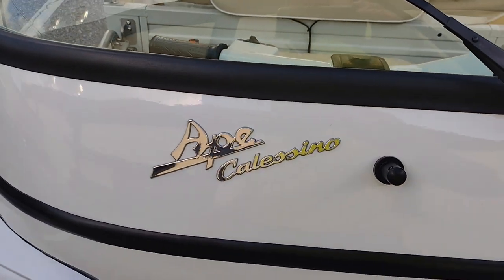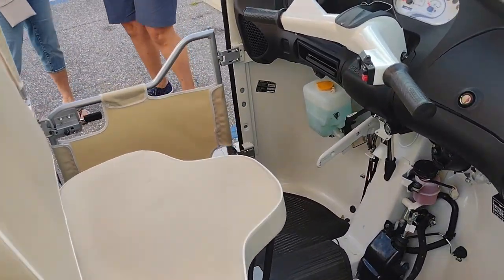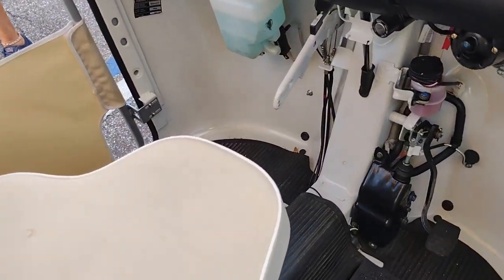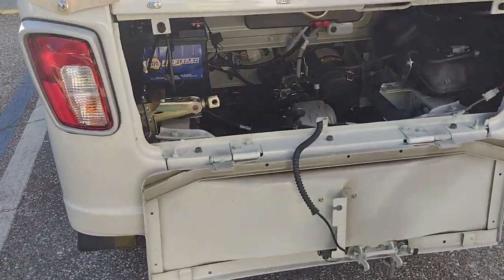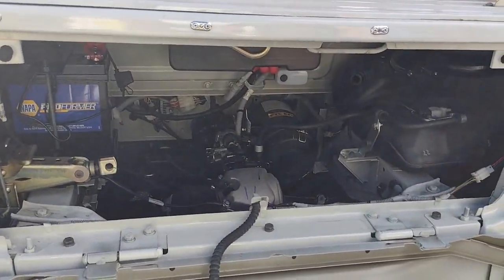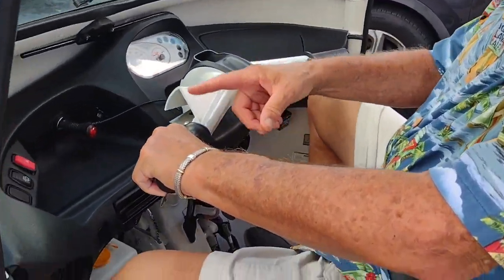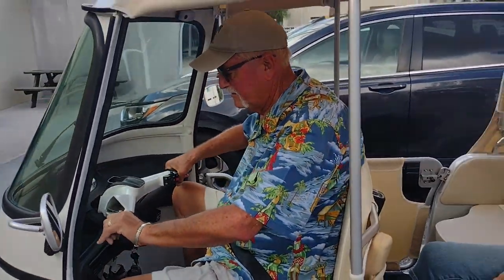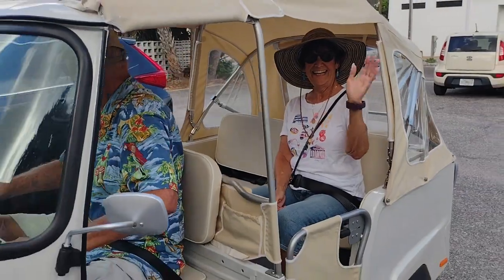The Vespa Club of Sarasota head to St Pete., Piaggio "Ape Calessino" spotted!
6-9-23

Peter, Tim, Bruce & Doug from the Vespa Club of Sarasota decided to take an early morning ride over the Sunshine Skyway Bridge to have some breakfast at The Coffee Bandit in St. Petersburg, FL.
Tom & Maria from St. Pete. Beach showed up with their Piaggio Ape Calessino.  Very interesting vehicle!

Also, a huge thanks to Lisa M., "The Vespa Club of St. Pete."  for meeting up with us as well.

Finally, a big thanks to Bruce for treating us to a delicious breakfast!!

Thanks to Music from Uppbeat, (free for creators) for allowing us to use their content in this video!
Contributing artist:
Giulio Fazio:  hiccup-waltz